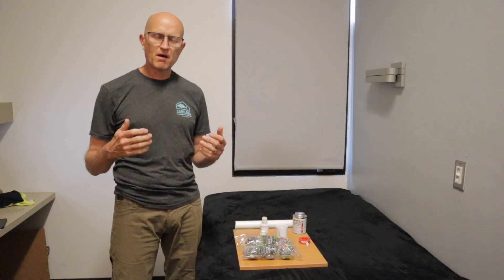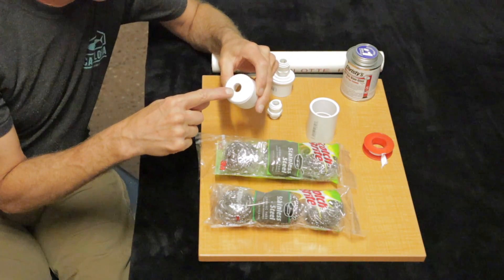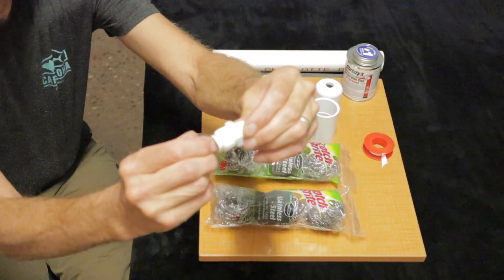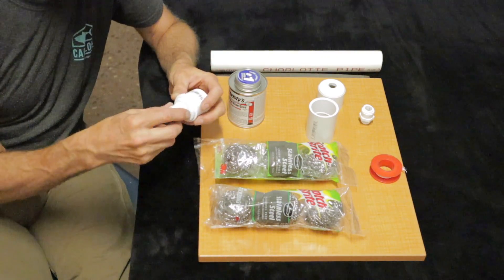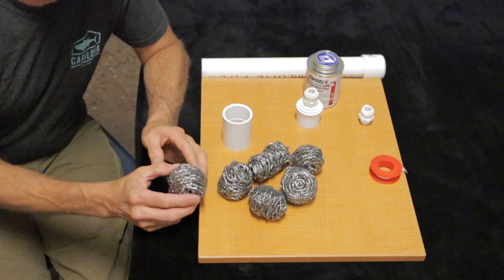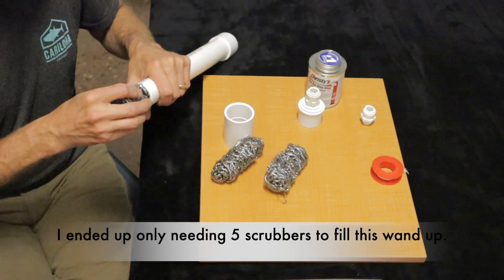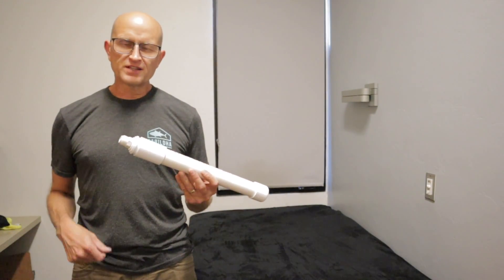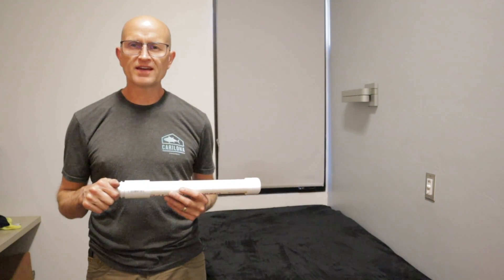Aircrete Foam Wand DIY [ How to build one that makes GREAT foam for less than $20 !!!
This video is about how to make an Aircrete foam wand with simple tools and for very little money.
See my other Aircrete video that shows how to make the foam generator that goes with this wand, here is a link to the video of how to make your own.

Here is a link to my video on how to make consistent high quality Aircrete with my custom cement mixer designed just for Aircrete.

And here is the link to my video on how to make your own cement mixer for making Aircrete.